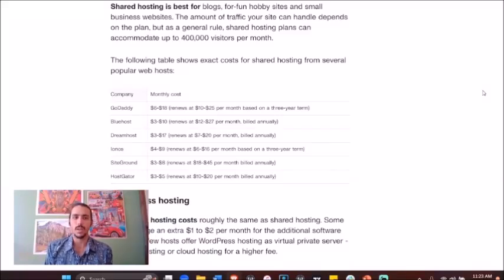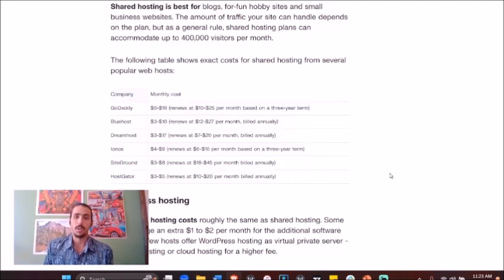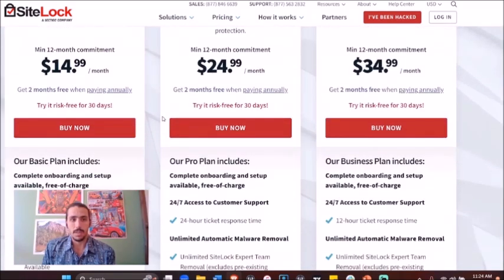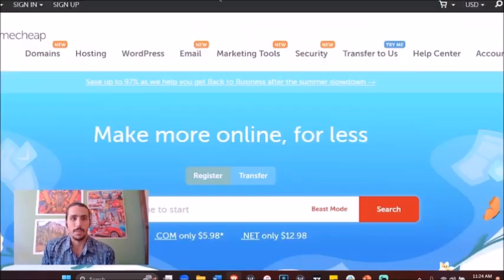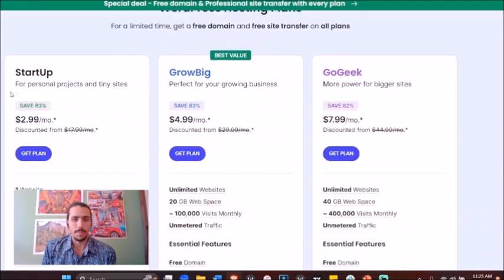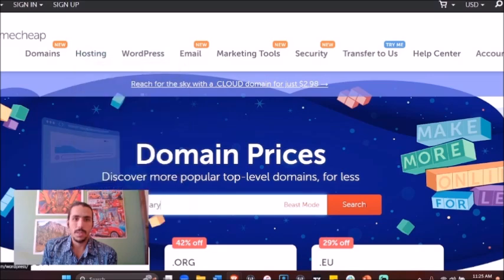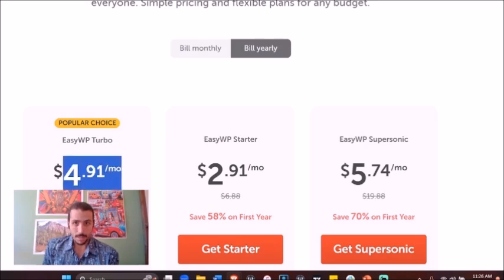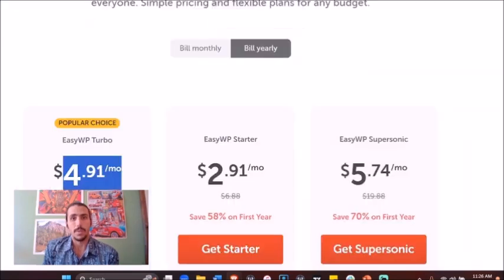Stop Overpaying for Hosting! Why Your Dispensary Shouldn’t Be Paying Monthly Fees & Giving The Keys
Are you tired of paying monthly hosting fees to your marketing agency? In this video, Samuel Fisher from Green Dispensary Marketing breaks down why this common practice is unfair, how much you could be saving by managing hosting yourself, and the true cost of hosting, domains, and security when handled independently.

In this video, you’ll learn:

Why Monthly Hosting Fees Are a Rip-Off: Understand why paying your marketing agency for hosting can end up costing you more than it should.

How to Host Your Website for Less: Learn the real costs of hosting, domain registration, and security, and how easy it is to manage these yourself.

Take Back Control: Discover how to regain control of your dispensary’s website without relying on an agency just to hold the keys.

Cost Comparisons: We’ll break down the numbers to show how much you can save by avoiding unnecessary fees.

If you’re ready to cut out the middleman and save money on your dispensary’s digital presence, this video is a must-watch.